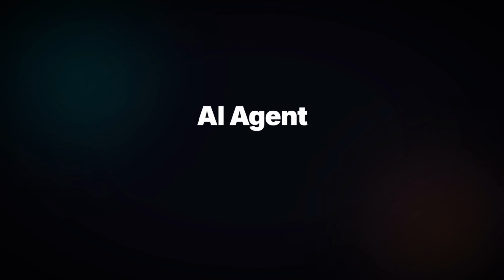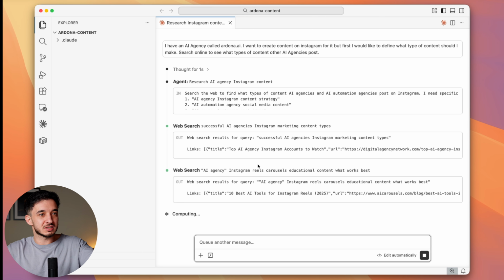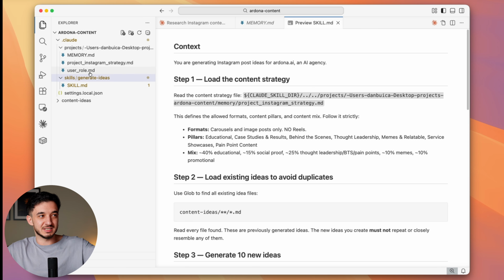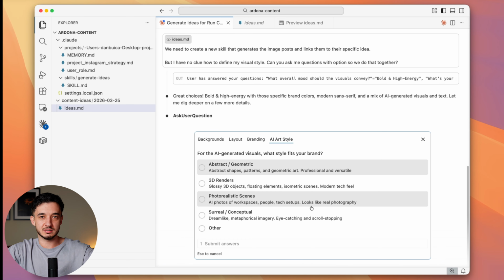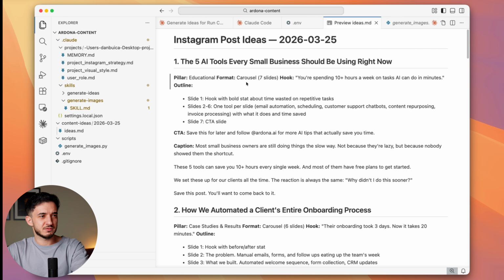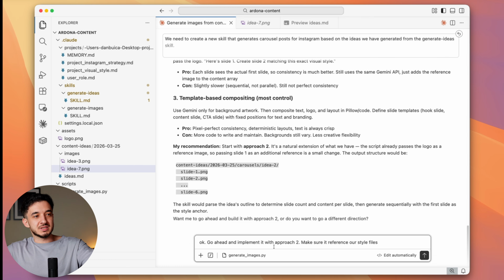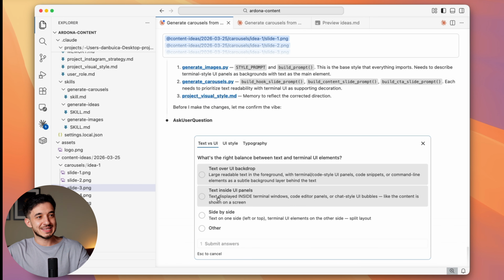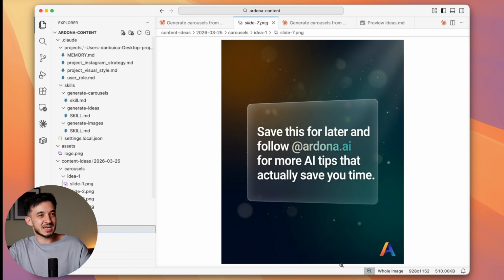From Beginner to Your First AI Agent with Claude Code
In this video, I'll walk you through building your first AI agent using Claude Code — from scratch, step by step.

We're taking my AI automation agency (Ardona) and building an Instagram content agent that researches what to post, generates content ideas with captions, and creates the actual images — all powered by Claude Code skills.

Here's what we cover:
00:00 - What we're building
00:24 - What is an AI agent + what are skills
01:09 - Installing Claude Code
03:42 - Research phase: asking Claude to build our content strategy
05:45 - Building Skill 1: Content Idea Generator
11:03 - Building Skill 2: Post Image Generator
19:26 - Building Skill 3: Instagram Carousel Generator
27:45 - How to take this further

This isn't a copy-paste tutorial. I'm teaching you the thinking behind building agents like this — so you can build them for any business, in any niche.